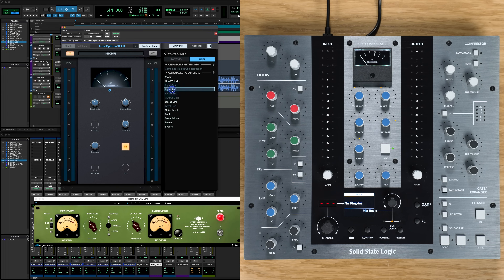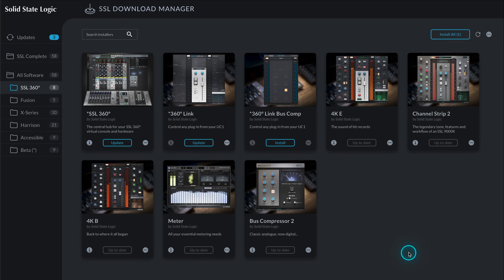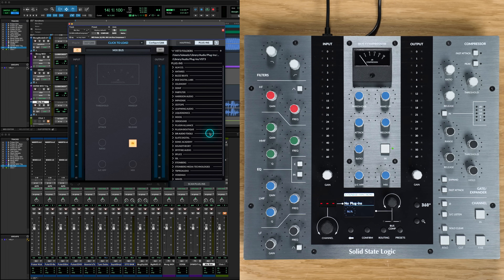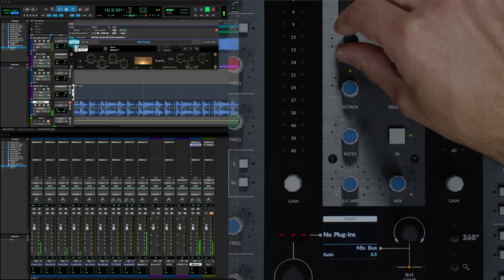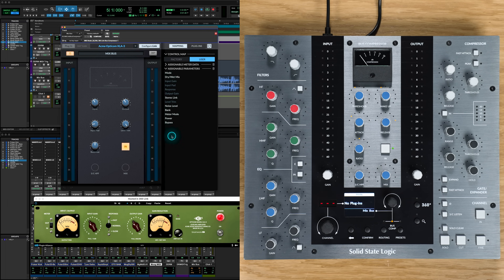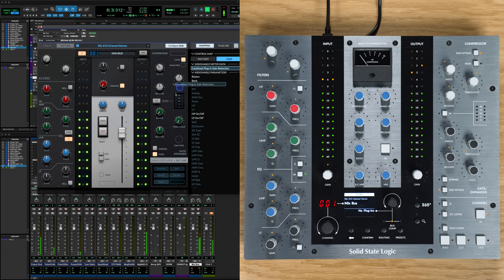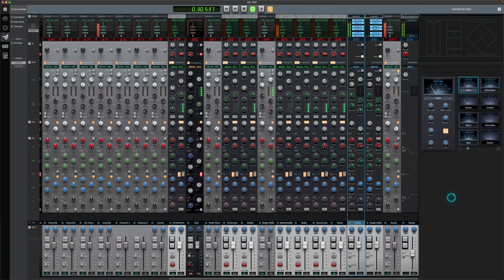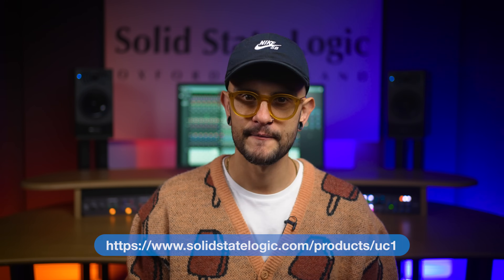SSL 360 V1.8 Update feat. SSL 360 Link Bus Compressor V1 and SSL 360 Link V1.1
Following the successful launch of 360° Link V1 earlier this year, Solid State Logic continues to update its groundbreaking SSL 360° platform with the new SSL 360° Link Bus Compressor Plug-in and Link V1.1 update in the latest SSL 360° V1.8 software, which is available free of charge via the SSL website.

With the new SSL 360° Link Bus compressor Plug-in, users can now map and control any 3rd party plug-in directly from the Bus Compressor section of UC1. In addition, gain reduction metering from compatible 3rd party plug-ins can also be assigned to display on the UC1 Bus Compressor meter and Channel Strip gate/comp gain reduction metering (360° Link v1.1), for enhanced visual feedback and seamless control.

Join SSL Product specialist, Luke Aziz as we get hands-on with your favourite third-party plug-ins with UC1 using SSL 360° Link Bus Compressor V1 and SSL 360° Link V1.1.